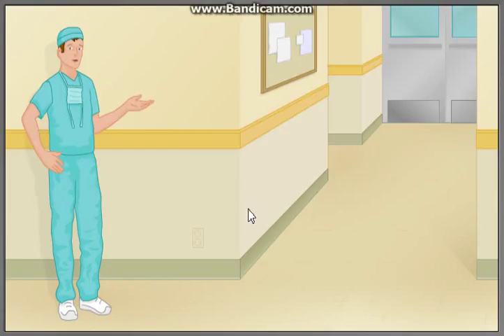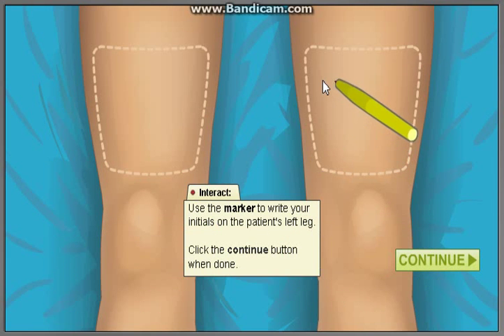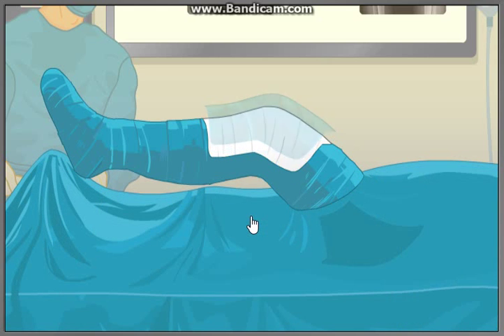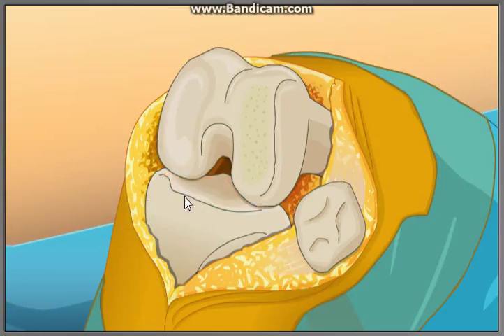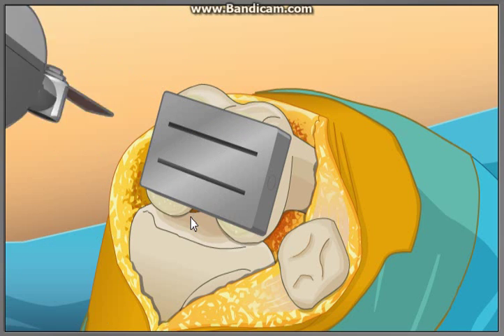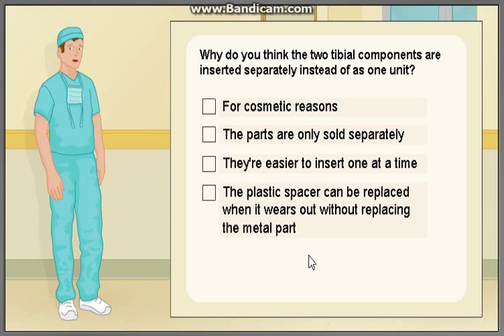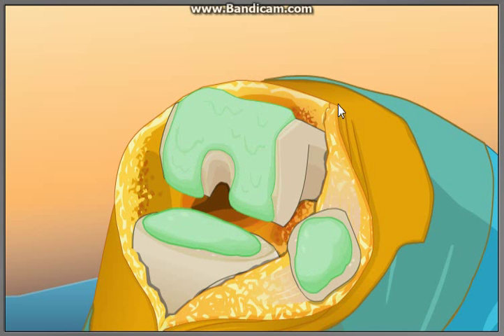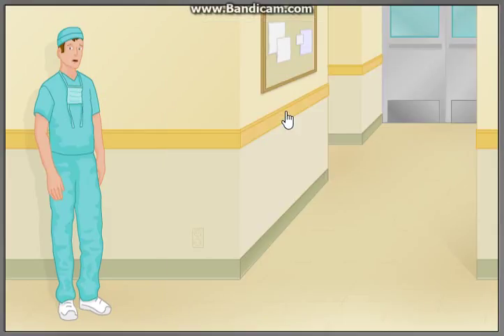DO NOT WATCH IF YOU ARE SQUIRMISH - Virtual Knee Surgery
Want to play Virtual Knee Surgery? Here's the link to it!